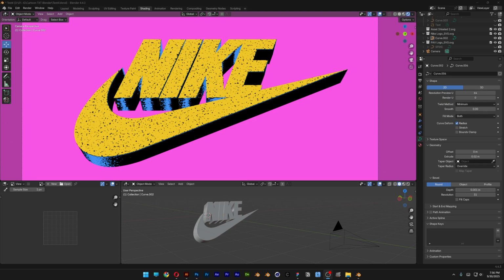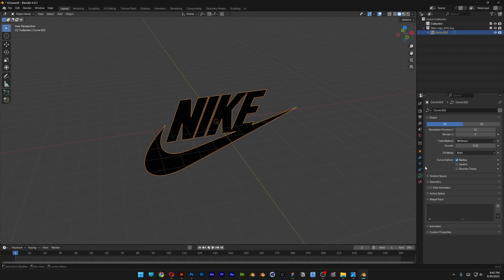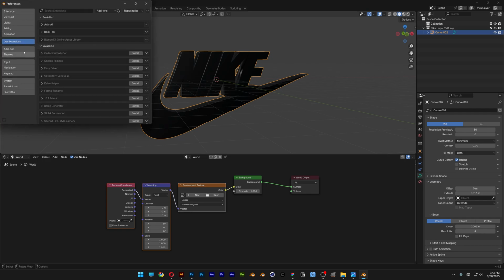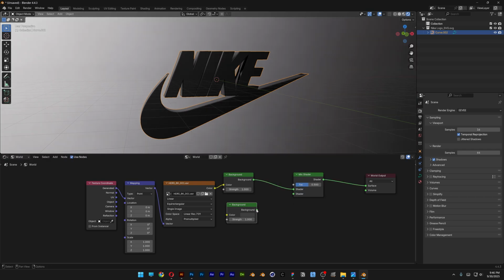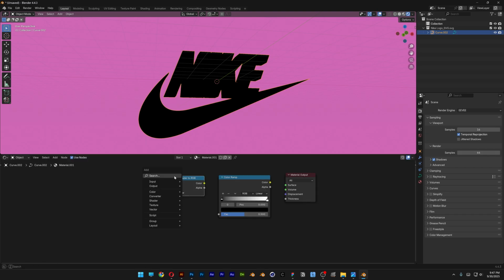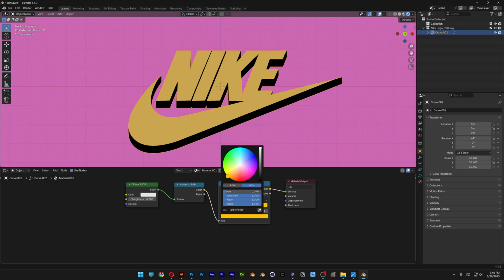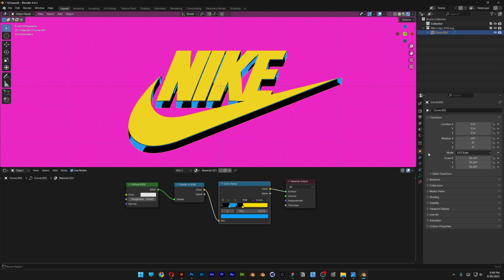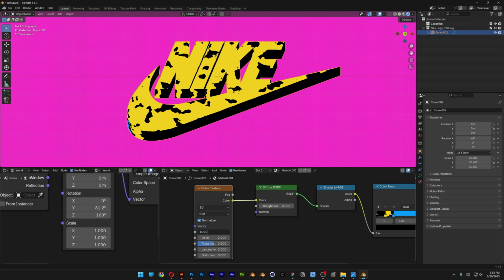How To Make Pop Art Logo Effect in Blender!